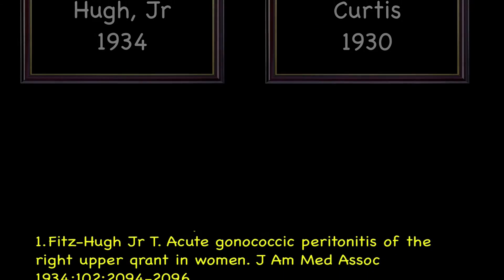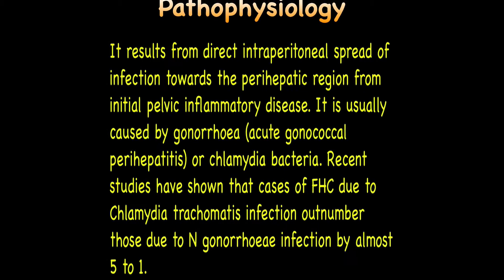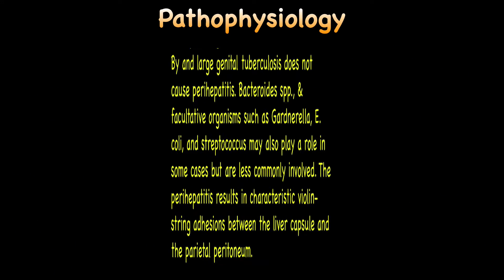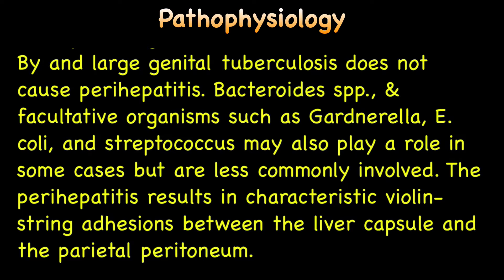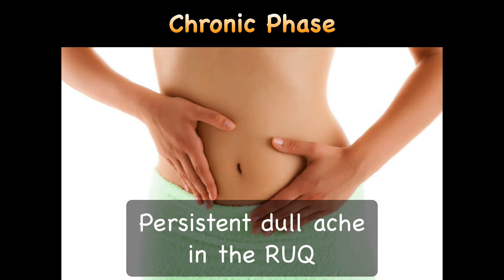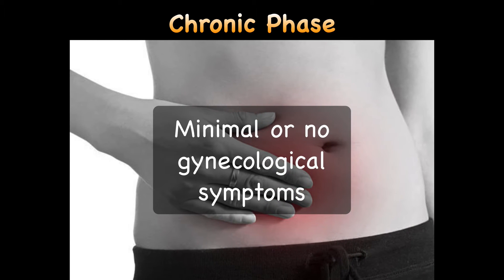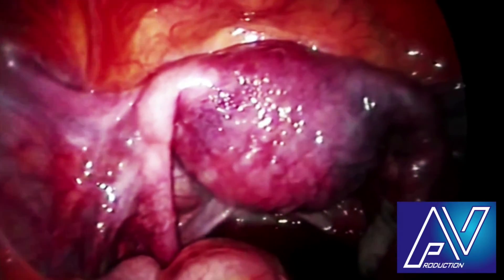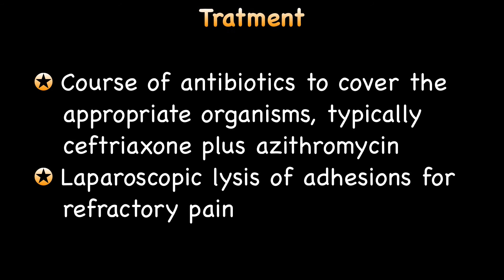Fitz-Hugh–Curtis Syndrome revised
This HD video by Prof. Ajit Virkud describes extrapelvic complication of pelvic inflammatory disease called Fitz-Hugh, Curtis Syndrome.
4:45 Link to go directly to video